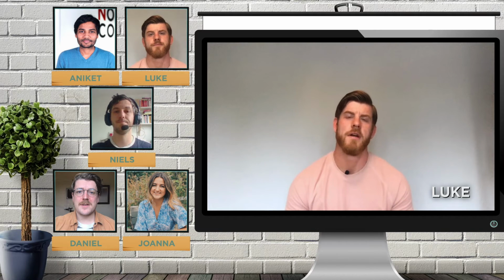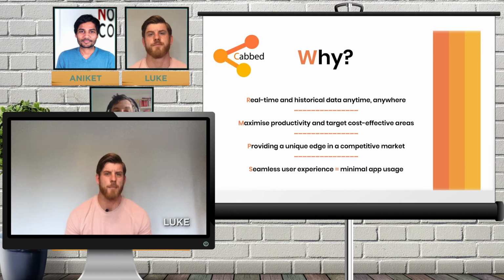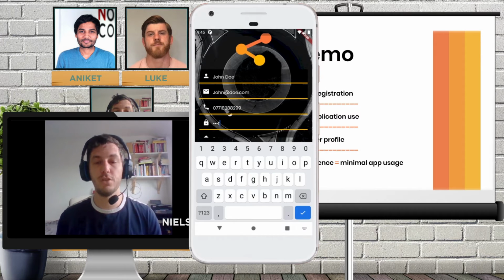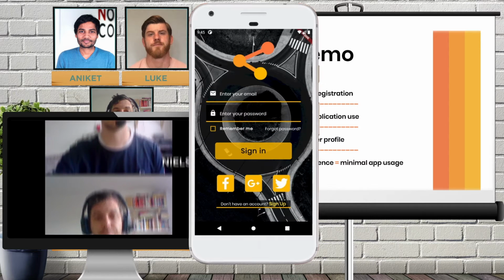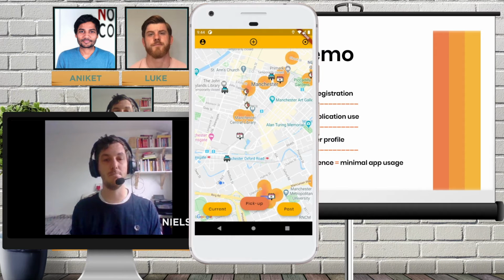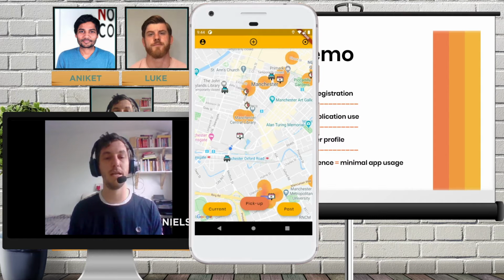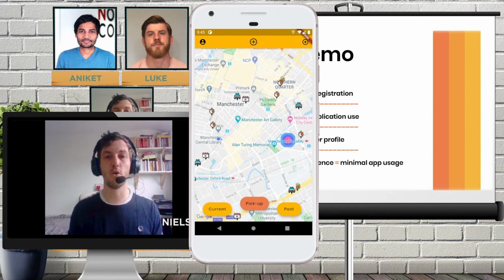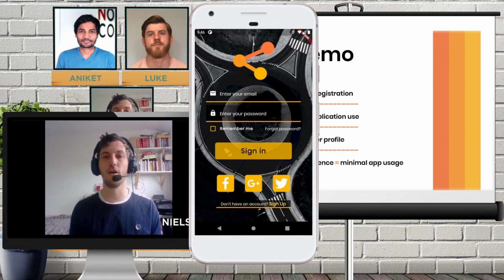Cabbed | Northcoders Graduation Showcase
Cabbed is a real time mobile footfall application targeted at taxi companies to level the playing field within the rapidly evolving personal transport industry. Cabbed provides real time data on footfall hot-spots in any city taking advantage of the google maps heat layer to provide the user with continuous visual updates on the intensity of customers at geographical points. This allows the user to consistently assess footfall around the city, allowing users to both target and avoid popular and quiet locations, and fine-tune their shift patterns, all the while providing greater accessibility to the general public.

Tech Used:

Flutter | Dart |  node.js | mongoDB | GoogleMaps Api | Firebase | Argon2 |  express  |  Javascript | Mongoose |